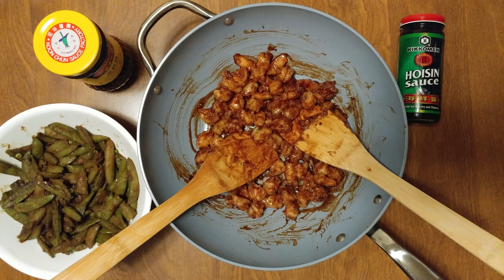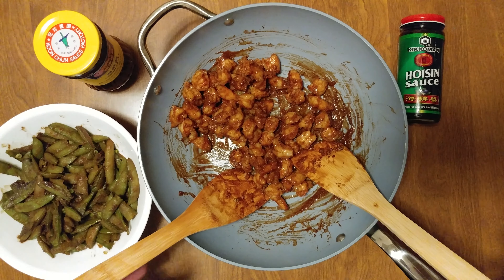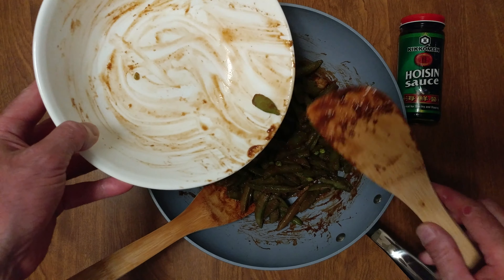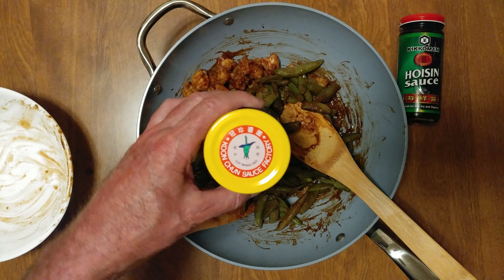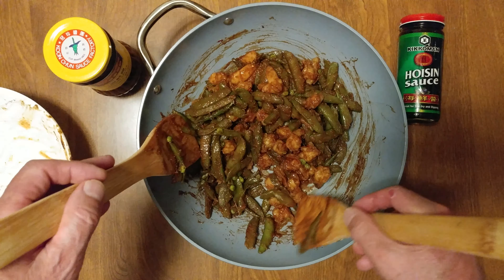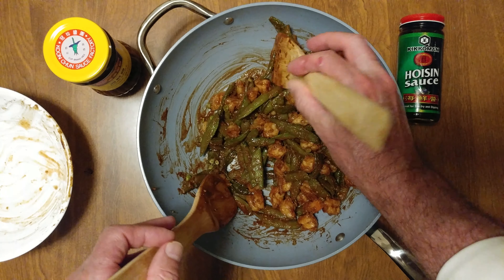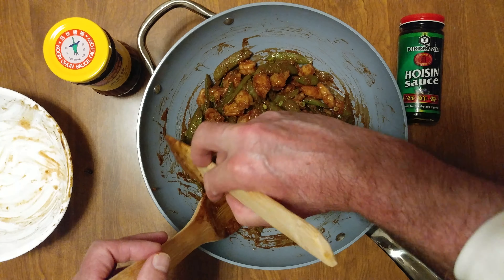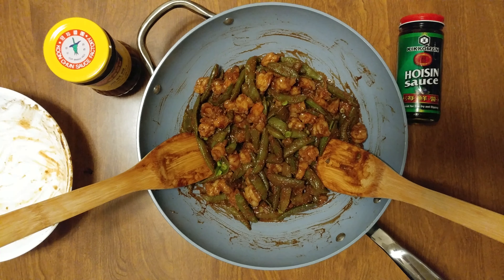KOON CHUN SAUCE FACTORY HOISIN SUGAR SNAPS + KIKKOMAN HOISIN SHRIMP